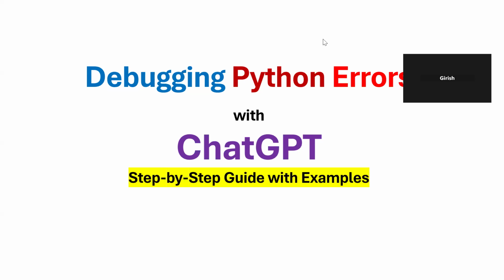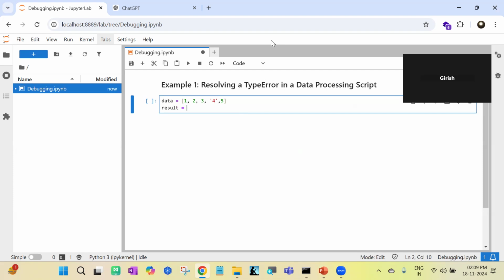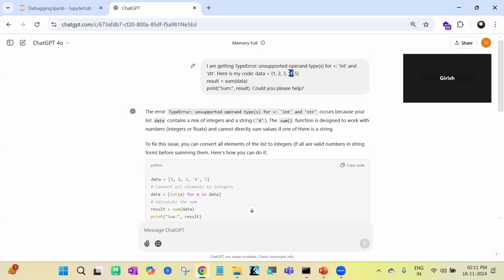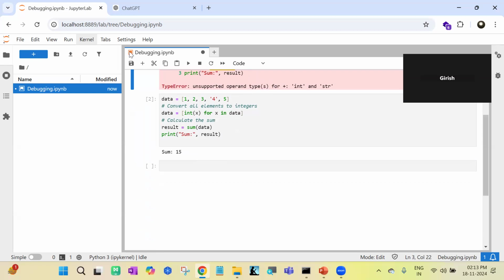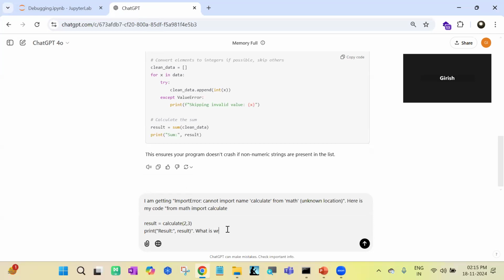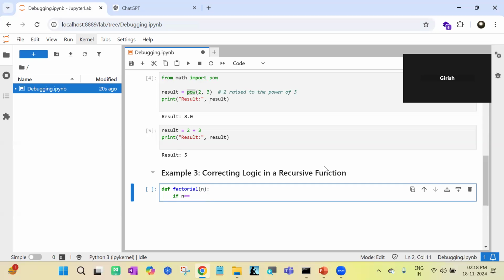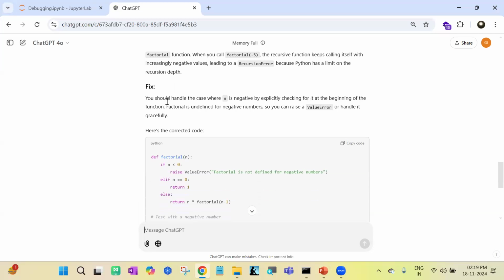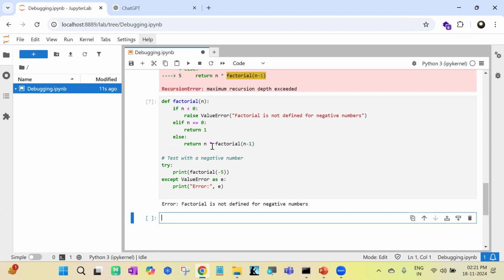Fixing Python Code Errors Using ChatGPT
Welcome to Ebasiq – your one-stop platform for mastering cutting-edge technologies in Artificial Intelligence, Machine Learning, Data Science, Python, Deep Learning, and Generative AI. We specialize in providing comprehensive online training designed to equip learners with the skills they need to excel in the tech-driven world.

Our Mission
At Ebasiq, we aim to make AI education accessible and straightforward. Whether you’re a beginner taking your first steps into programming or a professional looking to advance your career, we’re here to guide you through every stage of your learning journey.